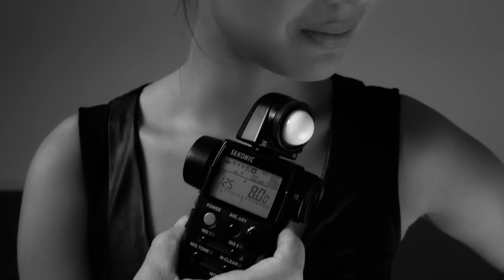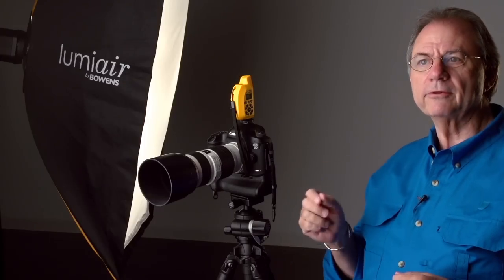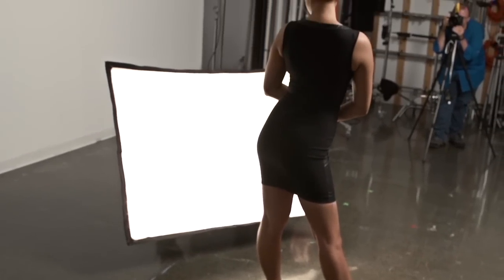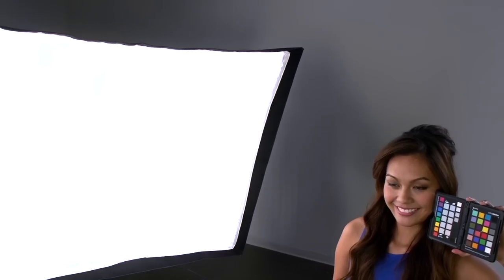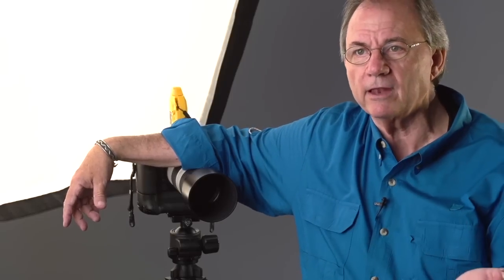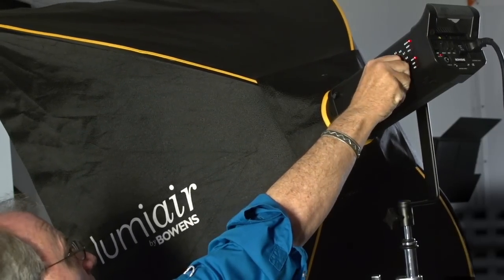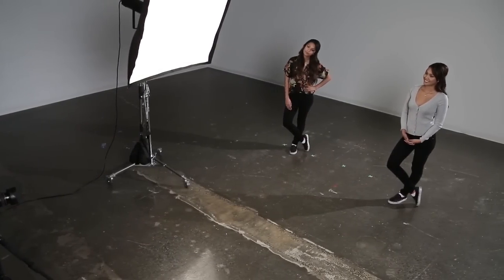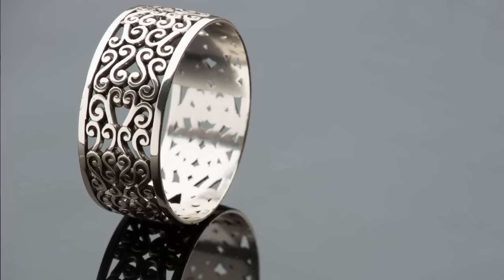Softbox Essentials: 10 photography lighting techniques using one softbox with Tony Corbell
You've got your shiny new photographic lighting kit - great!
It probably came with a softbox right?
How many different ways do you think you can use that softbox to get really creative with your photography lighting setup?
In this photography lighting tutorial, photography educator and lighitng guru, 'Tony Corbell' takes us through 10 completely different creative photography lighting techniques using only one light-shaping tool.
Grab your lights and a softbox and start taking shots you never knew were possible using just a standard piece of studio equipment.

We love comments!  So please let us know what you think and if there is a photographic lighting technique you would like us to cover in a video -  just ask in the comments and we will try to make it happen :)